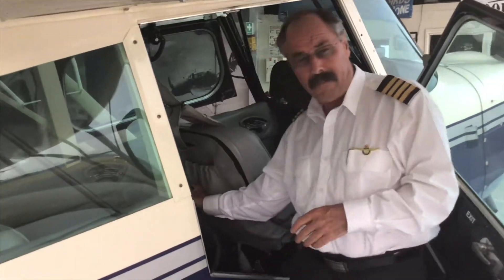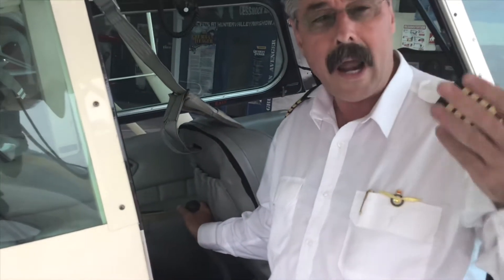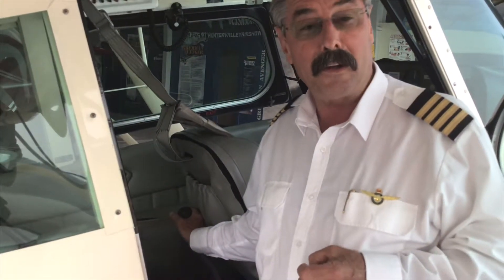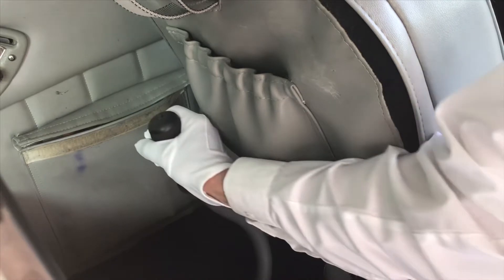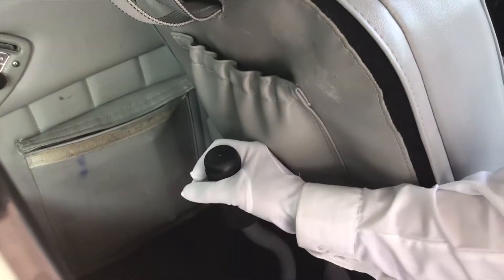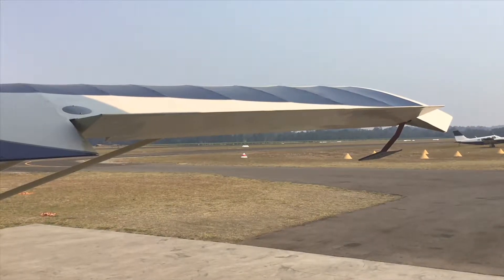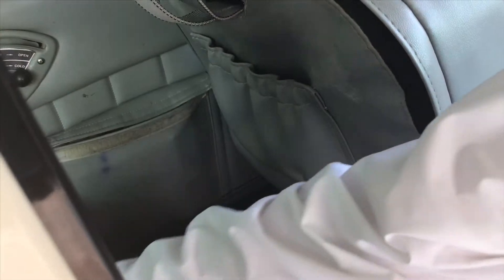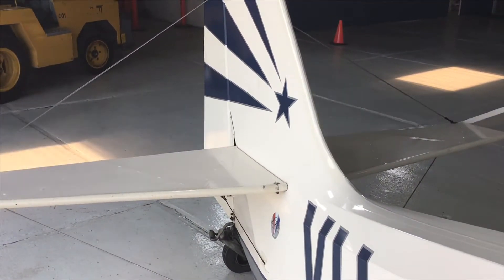Full, free and correct! How to check your controls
CFI Phil Unicomb talks about how to do a proper control check before going flying.